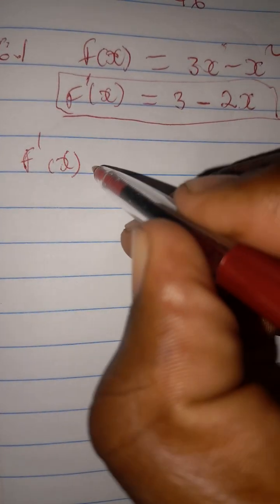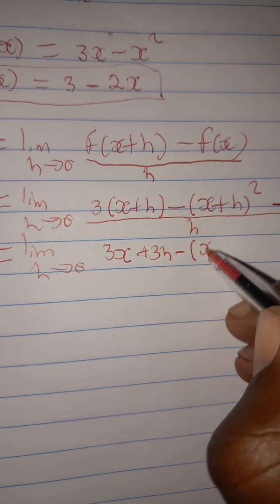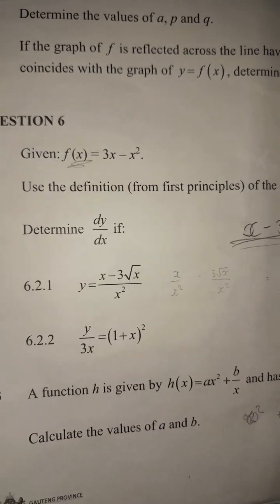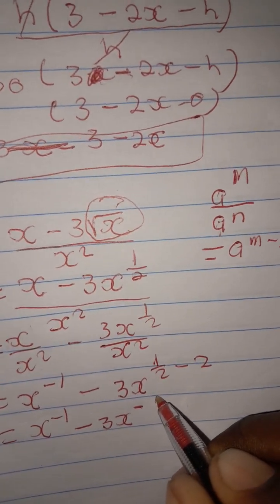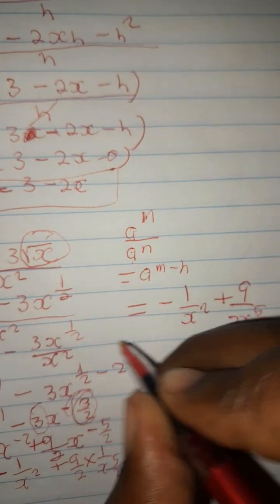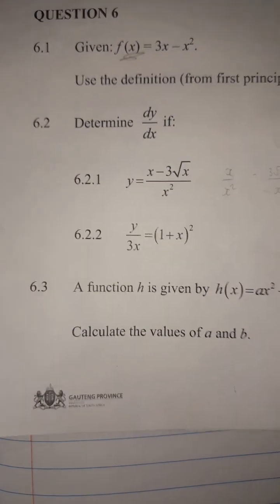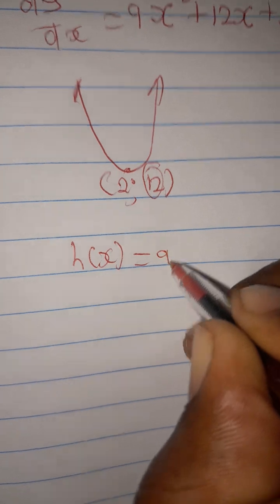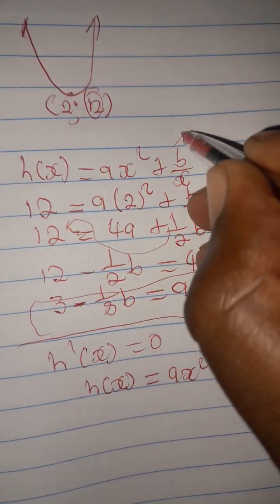June 2023 Mathematics Gauteng | Grade 12| Functions |Question 6